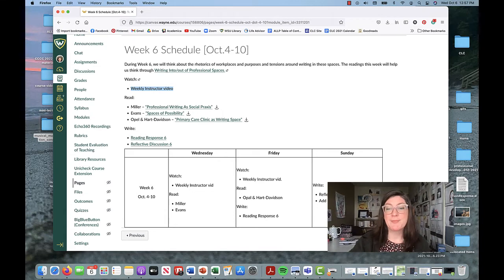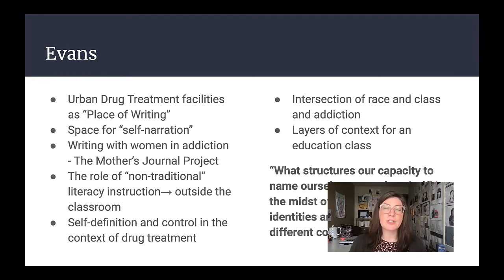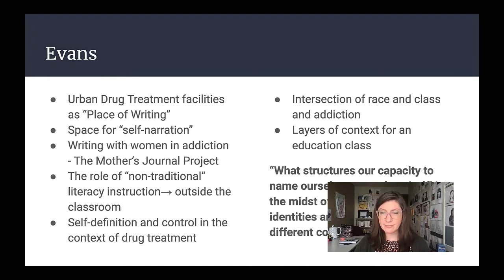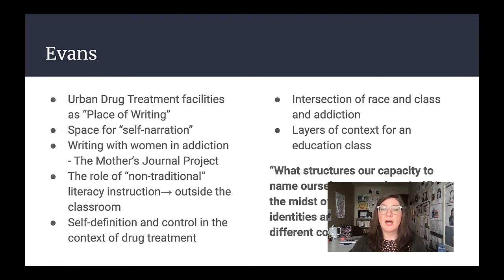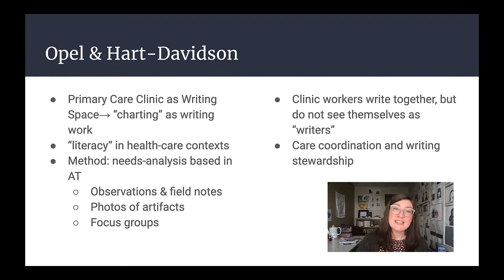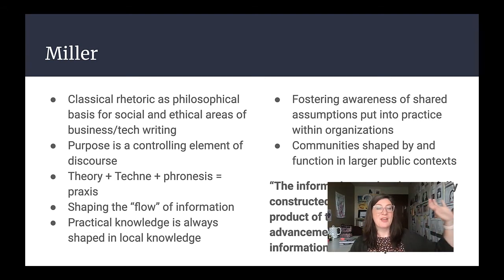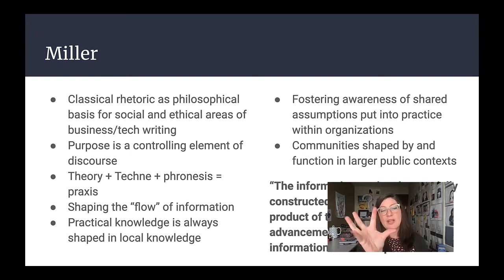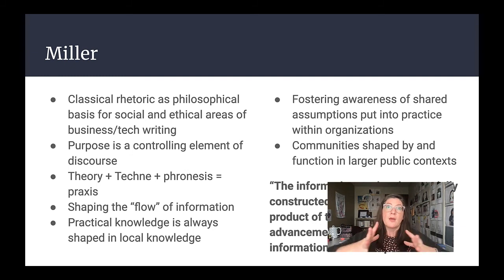ENG5795_wk6_F21